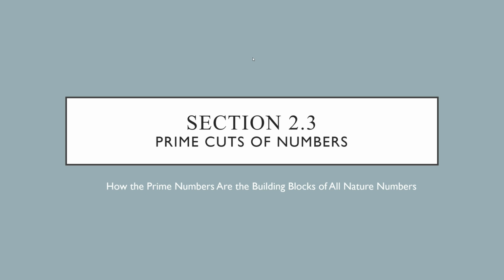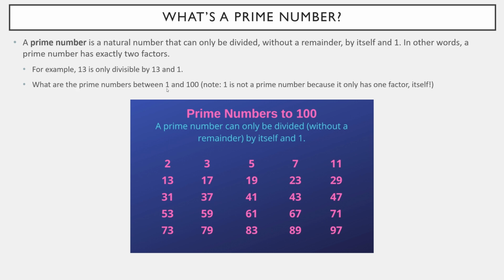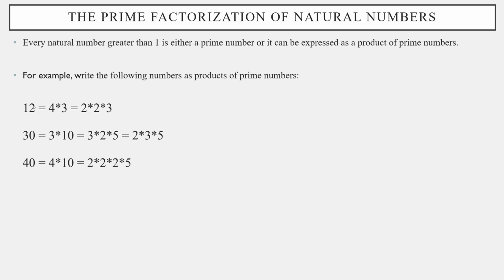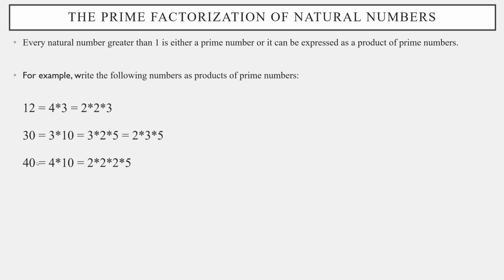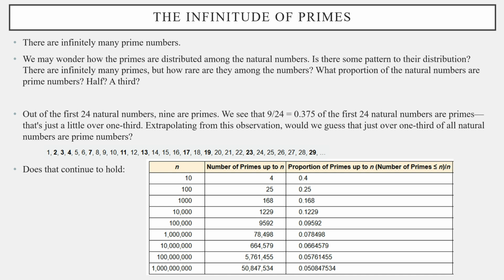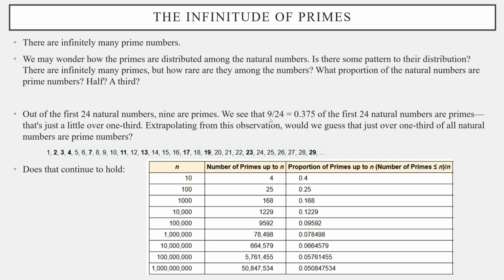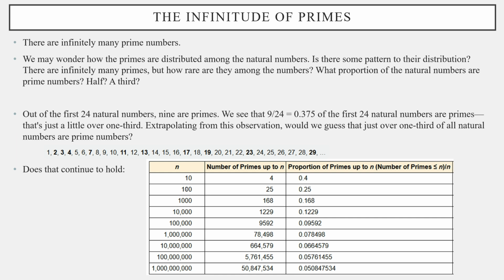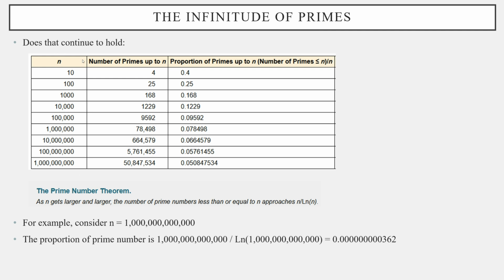MATH120 - Chapter 2 - Section 2.3 Overview